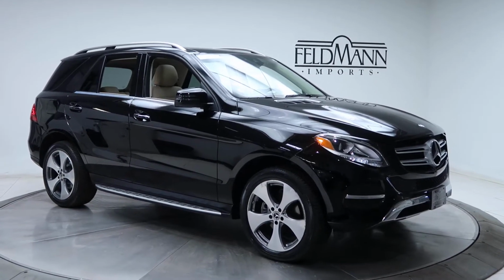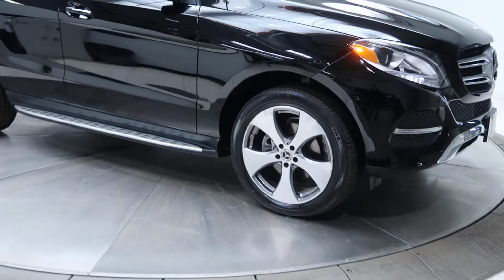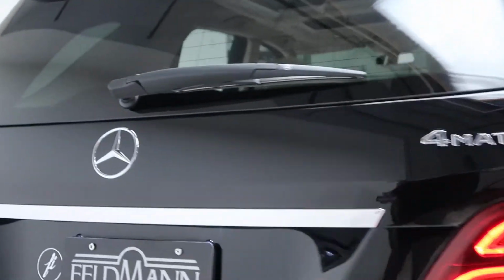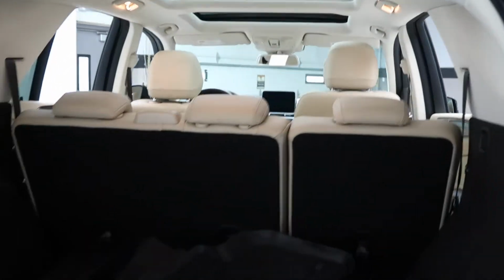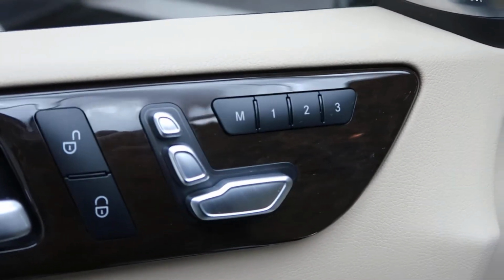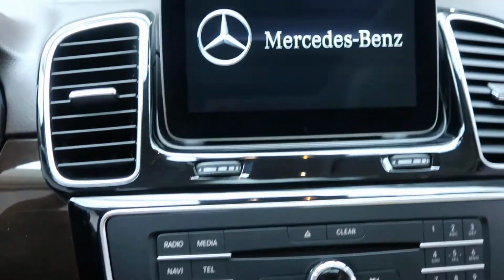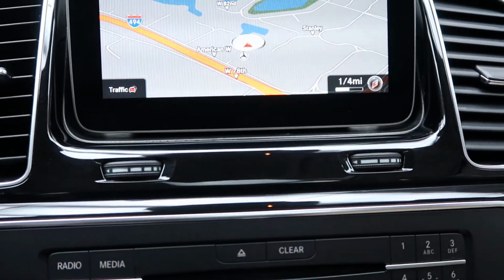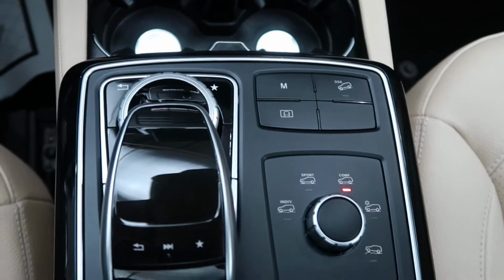2017 Mercedes-Benz GLE 350 4MATIC®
Take a look at the 2017 Mercedes-Benz GLE 350 4MATIC® now available at Feldmann Imports. Our current inventory of 2017 Mercedes-Benz GLE 350 4MATIC® can be found